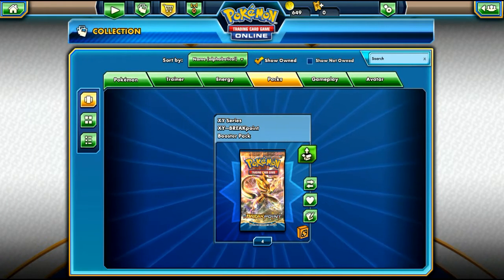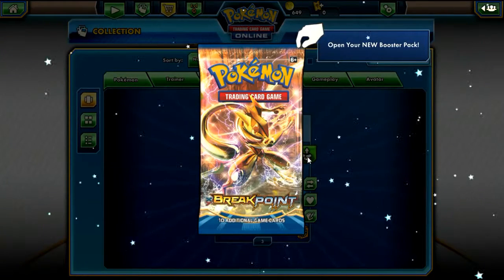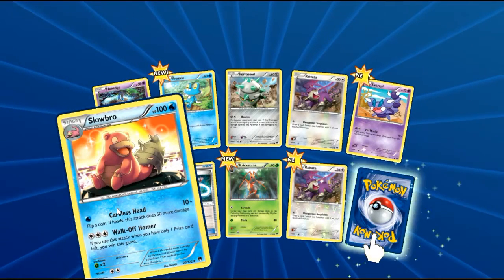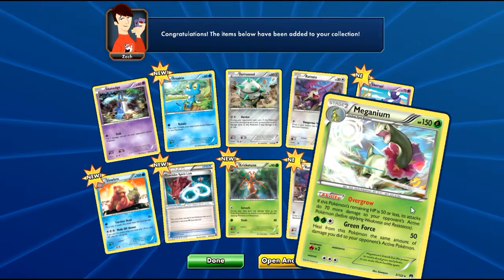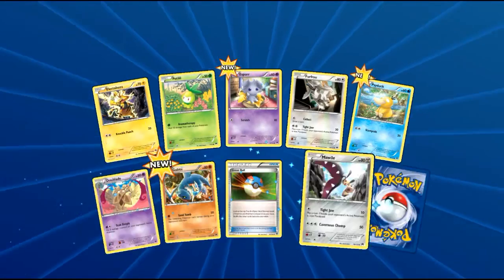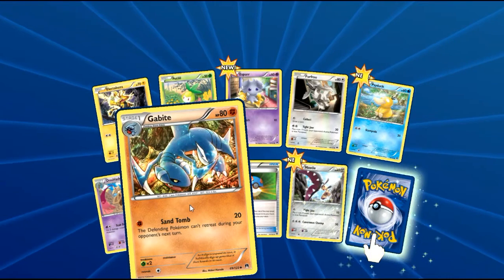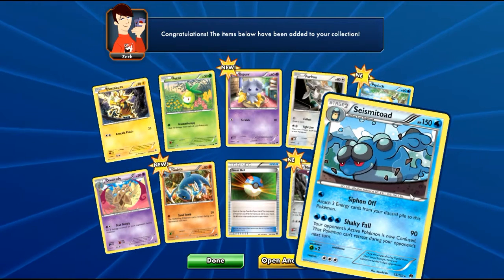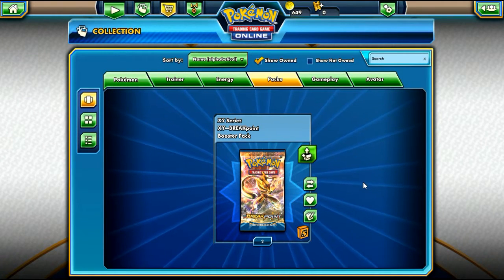Pokemon TCG Online Haul (5/21/16)